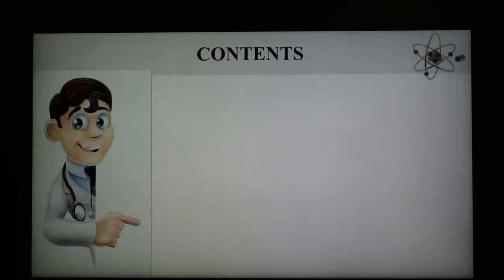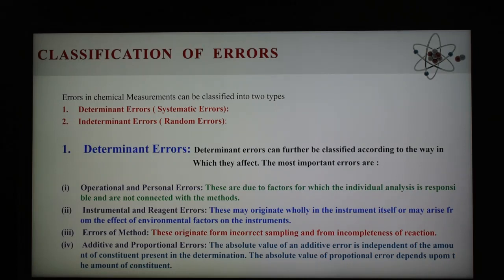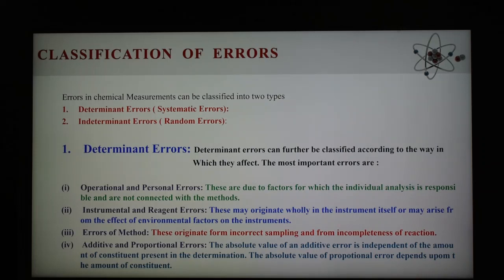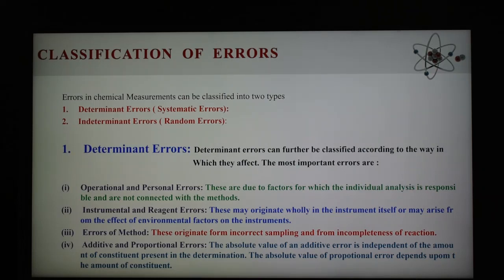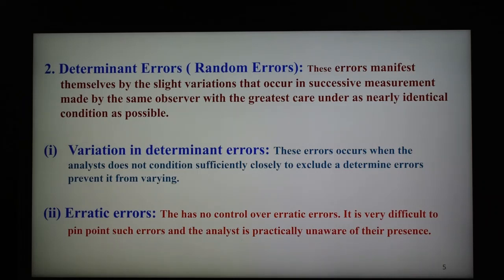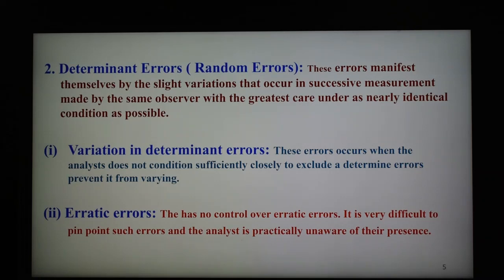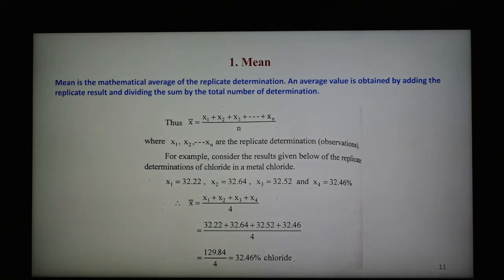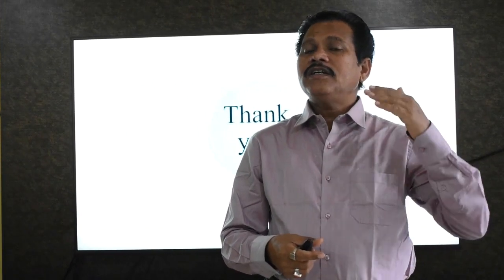Inorganic Chemistry Lecture 46 ( Errors in Chemical Analysis)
Classification of Errors, Systematic Errors and Random Errors, Accuracy and Precision, Absolute and Relative Errors, Statistical Treatment of Data, Mean